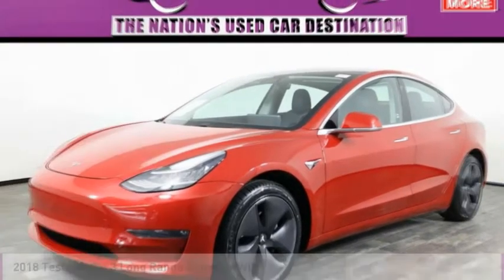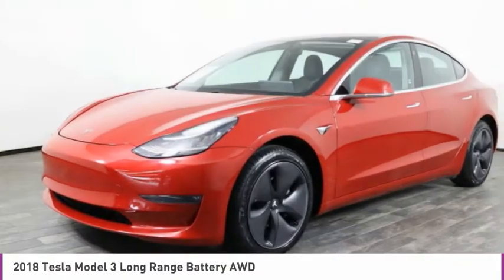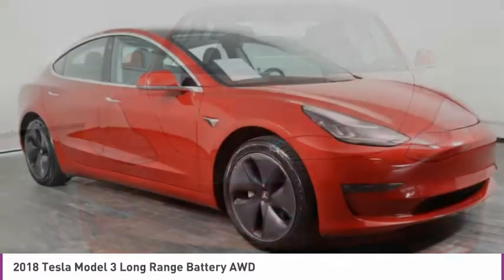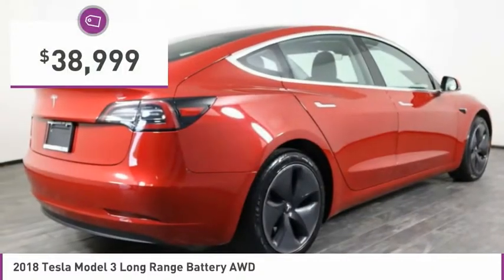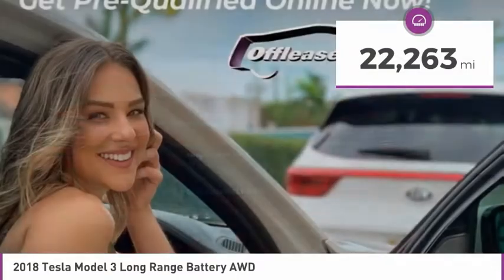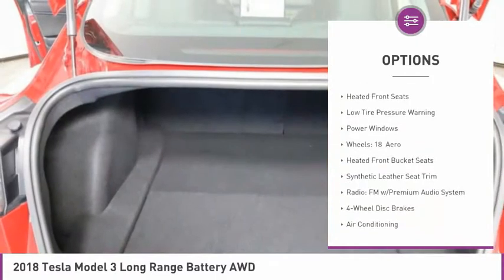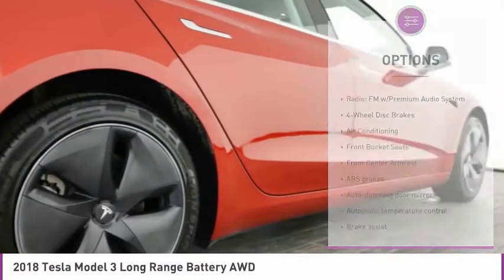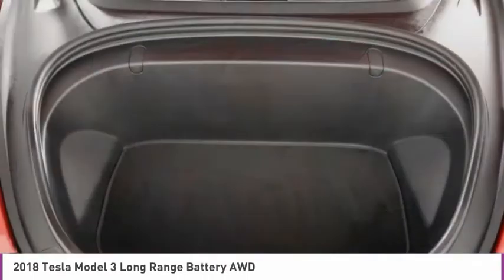2018 Tesla Model 3 C318940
2018 TESLA MODEL 3 West Palm Beach, FL
Stock# C318940

*| One Owner | Panoramic Sunroof | Keyless entry/ignition | Dual-zone Climate Control | Back-up Camera |*
Save Big; Original Price was $54,200. Our One Owner, 2018 Tesla Model 3 Long Range AWD looks great in Red Multi-Coat. Powered by an 79.5kWh battery pack and an Electric Motor producing 271hp coupled to a 1 Speed Automatic transmission. This All Wheel Drive sedan provides rapid acceleration, a comfortable ride, features an estimated driving range of nearly 310 miles, and possesses an attractive exterior accented by a panoramic sunroof, LED headlamps, and black-colored alloy wheels.
Our Model 3 Long Range's interior is intuitively designed with supportive seating, a multi-function steering wheel, keyless entry/ignition, and dual-zone automatic climate control. Everything you need to maintain a seamless connection is close at hand, including a prominent central touchscreen display featuring Bluetooth and premium audio.
Our Tesla provides peace of mind with a back-up camera, advanced airbags, and more. Reward yourself with the modern style and brilliant engineering that is synonymous with our Model 3!